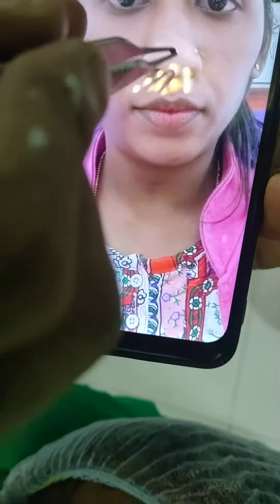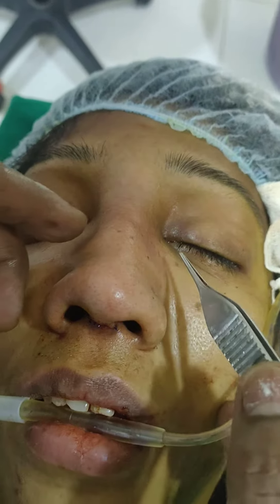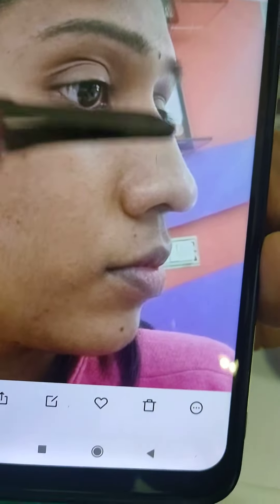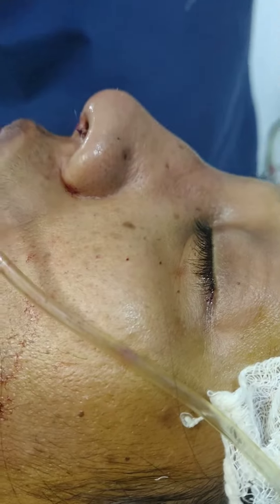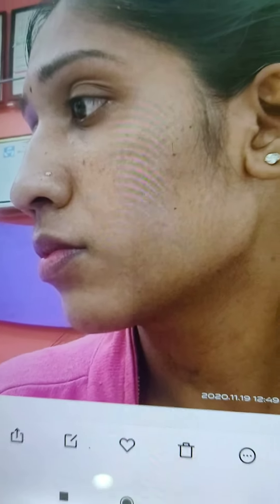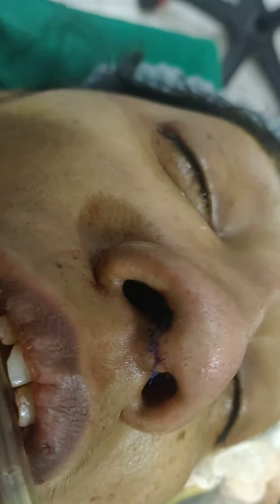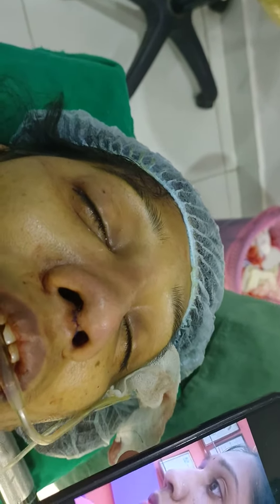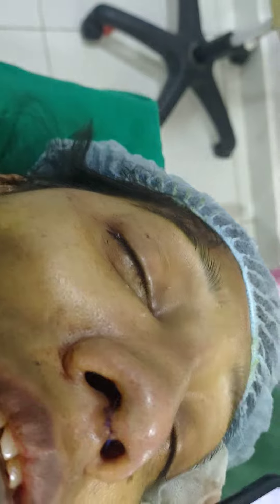Nose Job Rhinoplasty Surgery for correcting broad Nose- Before After Results in Bangalore India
This is a Cosmetic Nose Job Rhinoplasty Surgery on young lady from Bangalore with broad and Bulbous Nose.This is immediate Before After Results after correcting her broad and Bulbous nose Our clinic is situated in South Indian state of Karnataka ,Bangalore City.To contact us ,email or whatsap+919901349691.